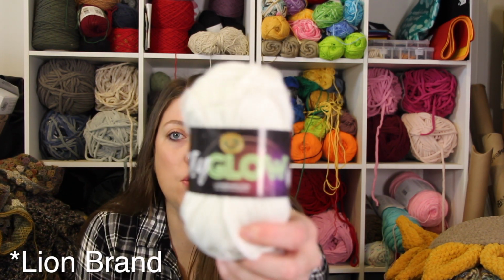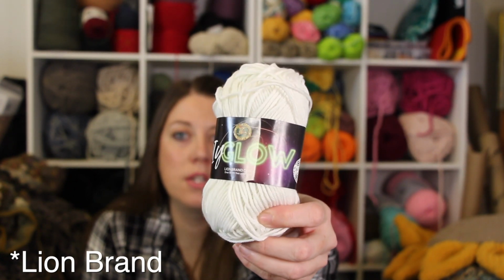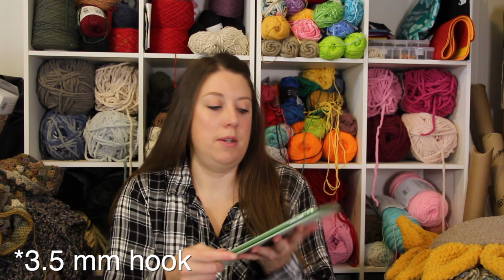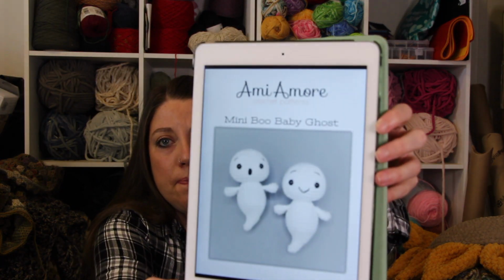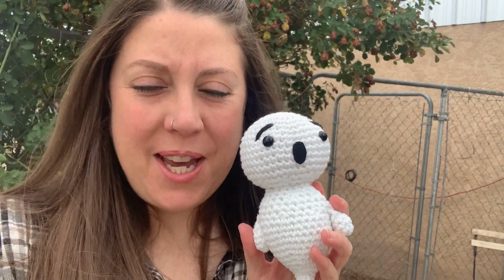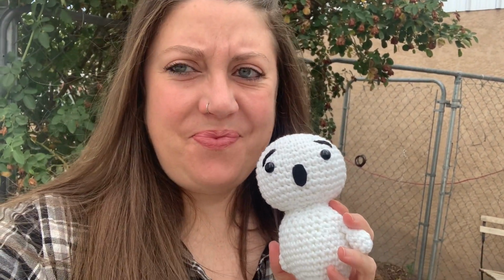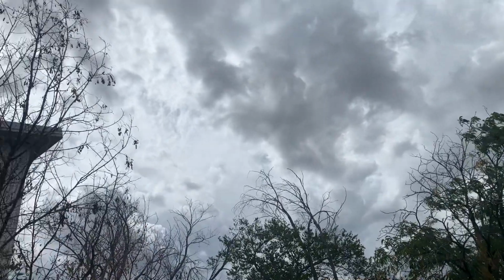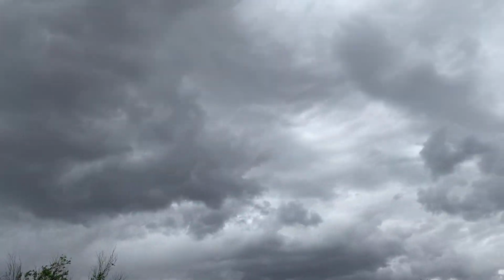Oct. 2 Casper | Spooky Movies and Amigurumi | Crochet Day by Day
Hello everyone! We are here with Day 2 of Spooky Movies and Amigurumi!! Today's film is Casper! And the perfect thing to crochet is a little ghosty. I just so happened to have made it in glow in the dark yarn! Super fun, super cool and super short! I hope you enjoy! Pattern and all socials linked below.

Ghost pattern